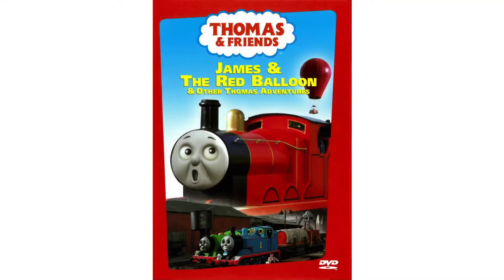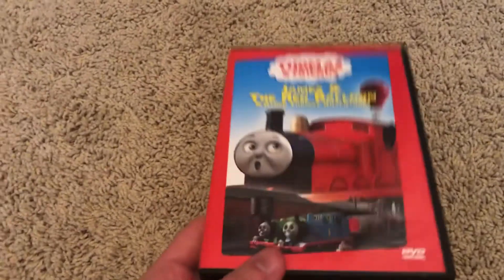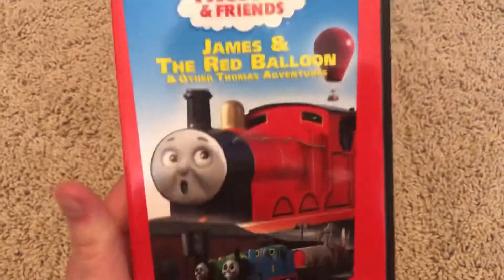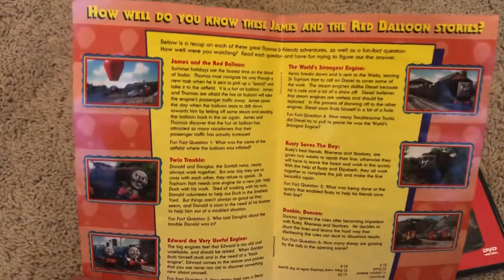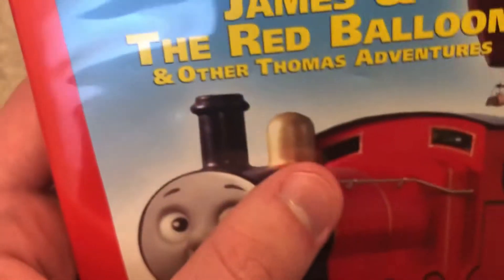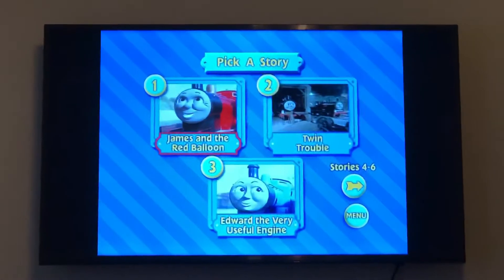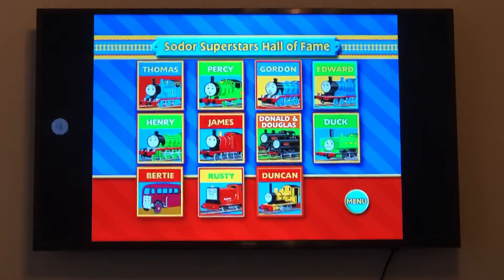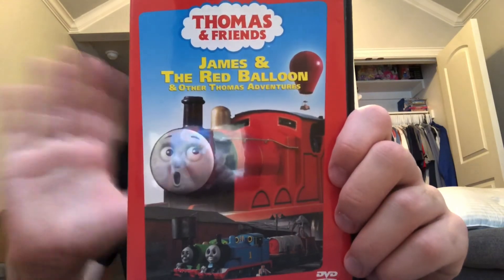Thomas & Friends DVD Reviews Episode 13-James & the red balloon 🎈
We’re out of hot air!
AHHHHHHHHHHH!
What’s Happening!?